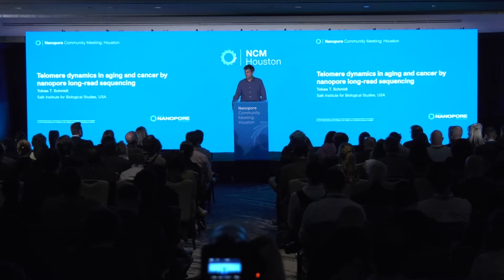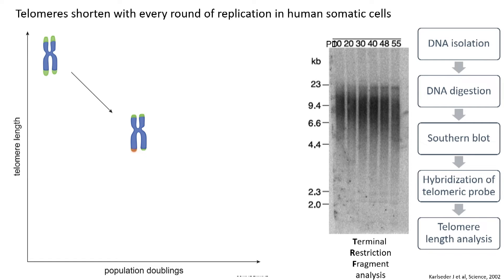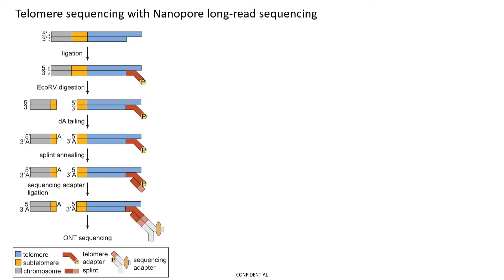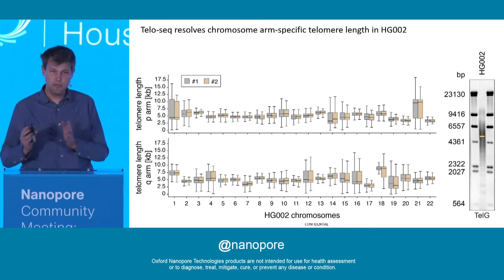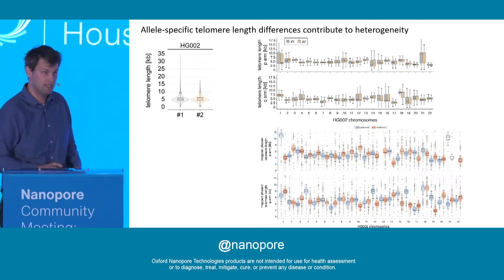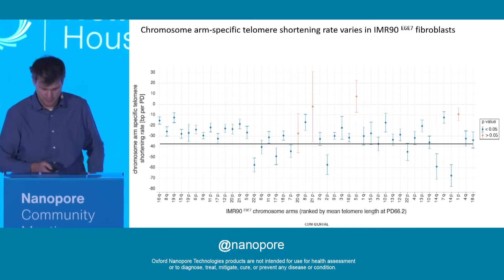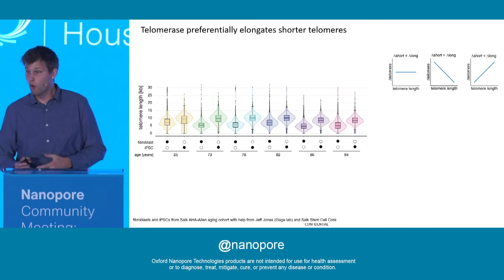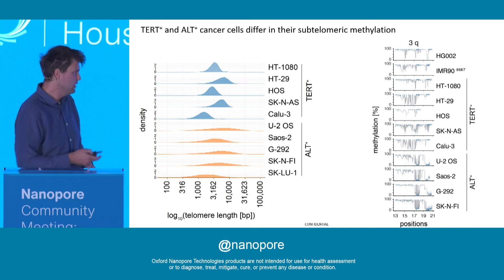Telomere dynamics in aging and cancer by nanopore long-read sequencing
Telomeres are the protective, nucleoprotein structure at the ends of linear eukaryotic chromosomes. The accurate measurement of both telomeric length and composition of individual telomeres in mammalian cells has been challenged by the length and repetitive nature of telomeres. With nanopore sequencing, it is now technically possible to sequence entire telomeres and map them to individual chromosome arms. Here, we report a reliable method to enrich, sequence and analyze human telomeres using nanopore sequencing. To enrich for telomeric sequences, we combine the ligation of adapters complementary to the telomeric G-overhang with restriction enzyme digestion to sequence the telomeric C-strand and part of the adjacent subtelomere. The subtelomeric information is harvested to map individual telomeric reads to specific chromosome arms. We have measured bulk and chromosome-arm specific telomere length dynamics during cellular aging of cultured primary cells and in a patient-derived aging cohort. To address the impact of the telomere maintenance mechanism on telomere length and composition, we have sequenced five well-established telomerase- and ALT-positive cancer cell lines. Our results suggest that, based on nanopore telomere long-read sequencing, ALT-positive cells can be easily discriminated from normal and telomerase-positive cancer cells. In summary, nanopore sequencing of telomeres grants a deeper understanding of individual telomere composition through telomere length measurement and mapping to specific chromosome arms. As such, telomere sequencing using our nanopore-based enrichment method is a valuable tool to study telomere biology in aging and cancer.